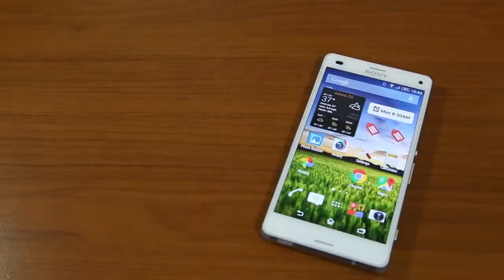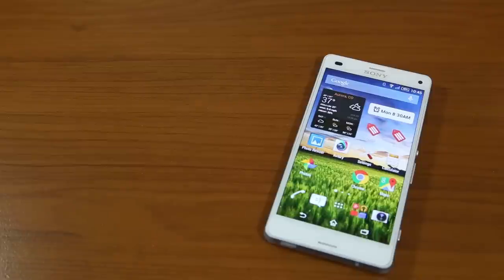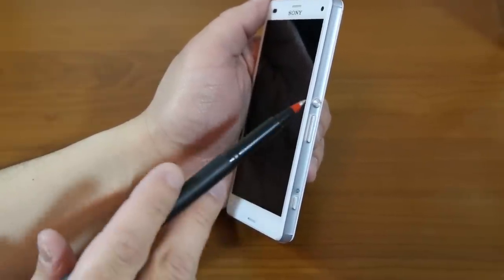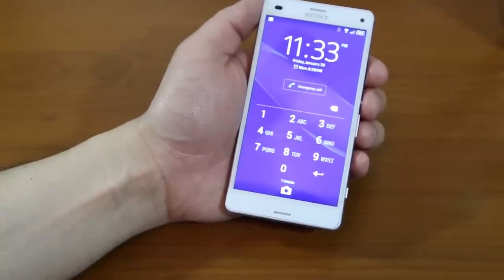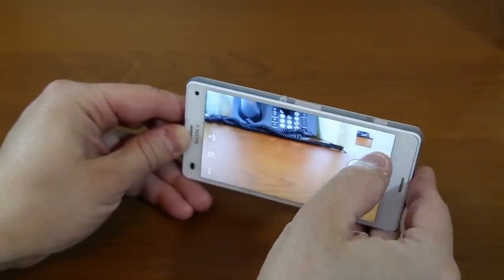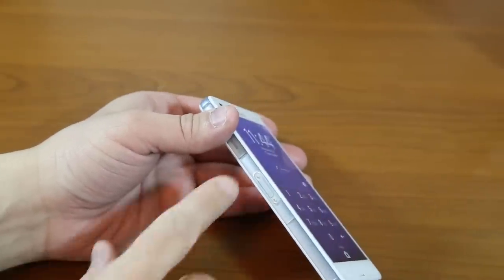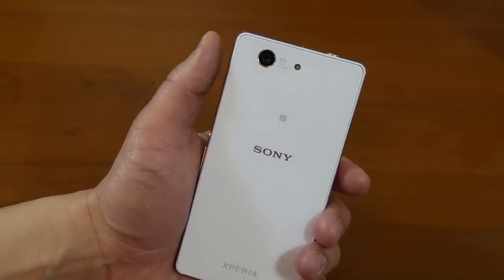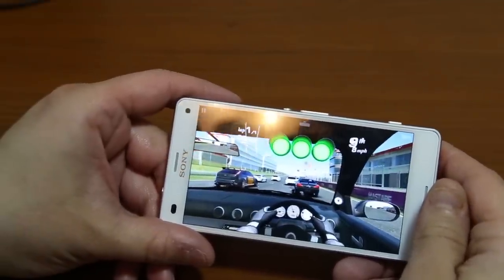Sony Xperia z3 Compact Cell Phone Review - 60 Day Usage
This is my review of the Sony Xperia z3 Compact Cell Phone after using it for 60 days.  I have also uploaded a test video in 4K shot by this phone

Other Sony Xperi items